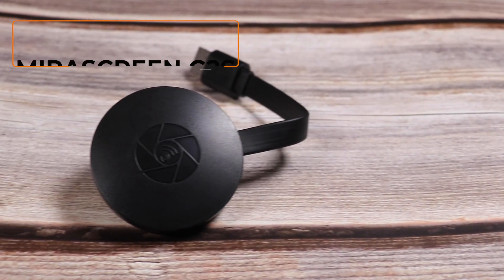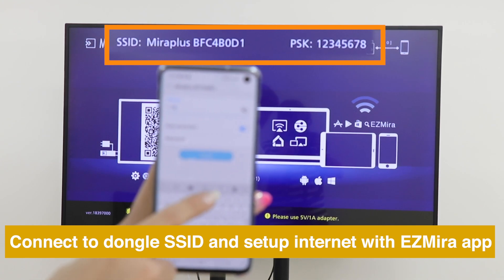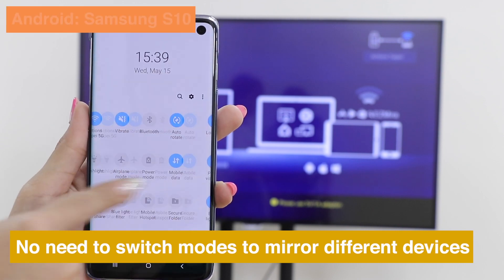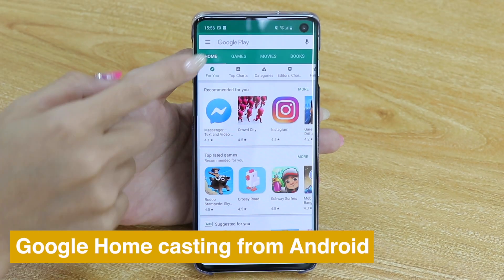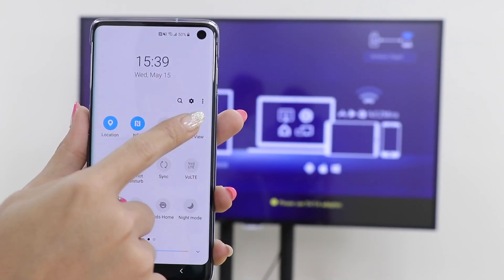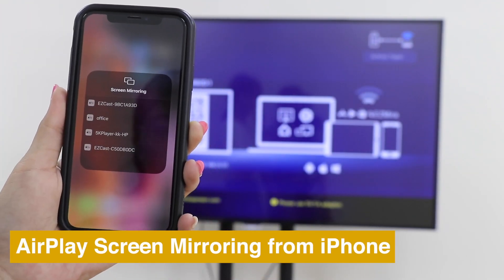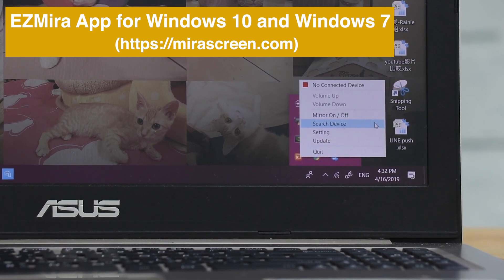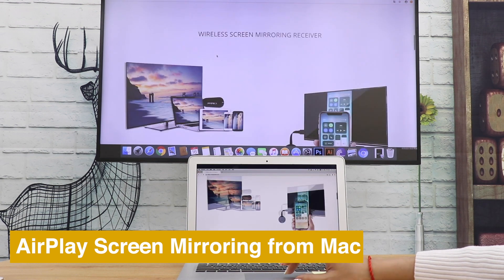Screencast Your Smartphones and Laptops with MiraScreen G2S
MiraScreen G2S is a latest wireless display receiver that lets you screen mirror your phone and laptops to TV easily.

To setup MiraScreen G2S and connect it to TV. 0:13

Download the powerful EZMira app to help you cast screen.  0:21

Connect to the SSID and passwords of the dongle and set up the internet with EZMira app. 0:25

To keep your MiraScreen up to date, go to settings and choose Upgrade. 0:53

You can also use Google Home to cast your Android phone. 1:30

Or use smart view or Miracast from Android to MiraScreen to watch Netflix perfectly. 1:55

MiraScreen also supports airplay screen mirroring from iPhones. 2:15

MiraScreen lets you screencast web pages from laptops. 2:34